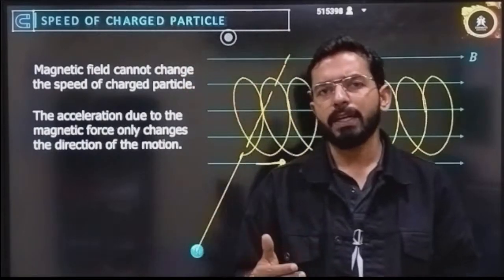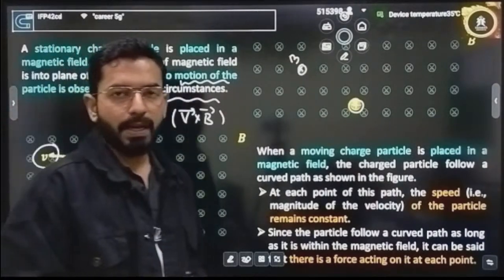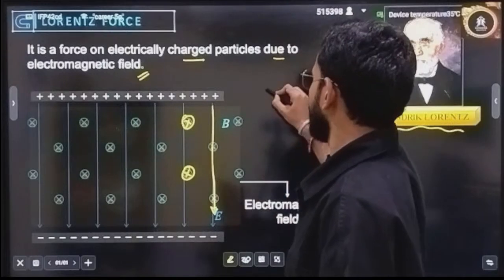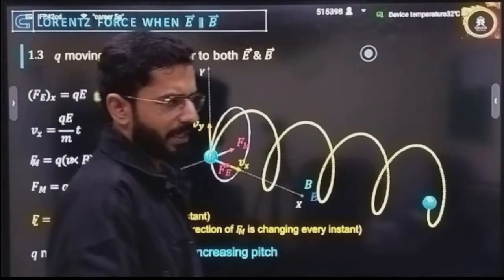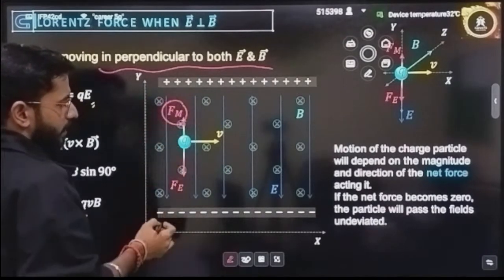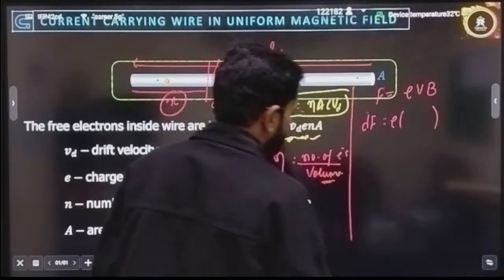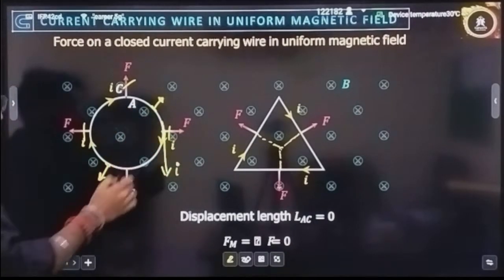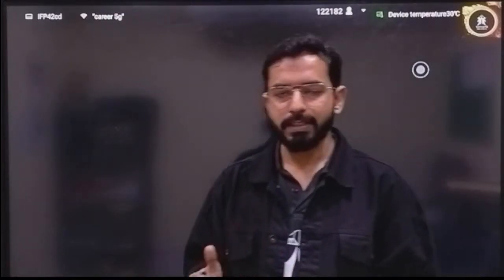12 BOARD I PHYSICS I MOVING CHARGES AND ITS MAGNETIC EFFECTS I PART 3